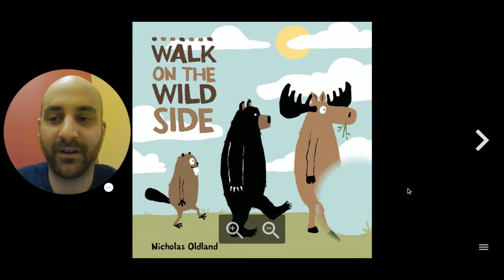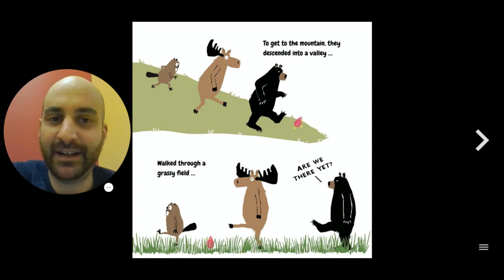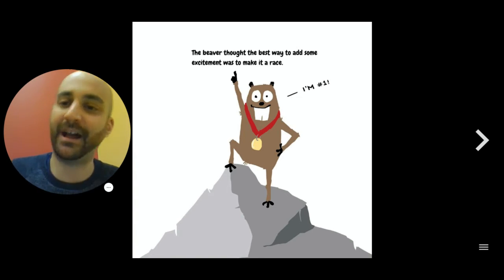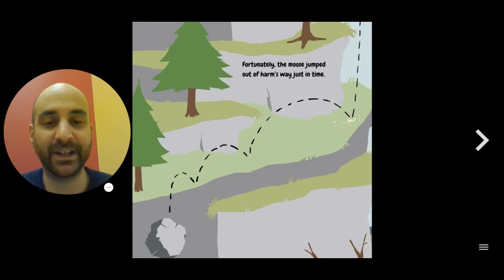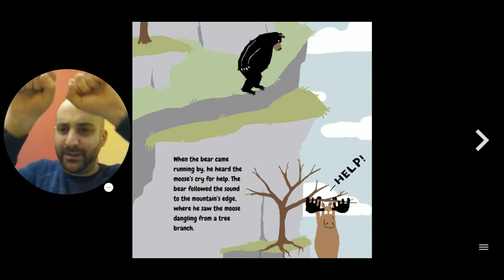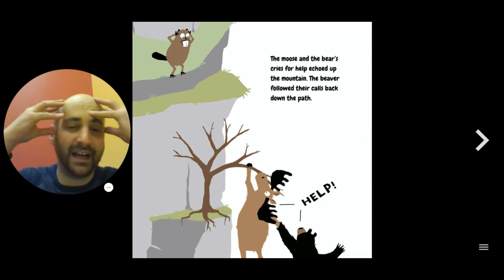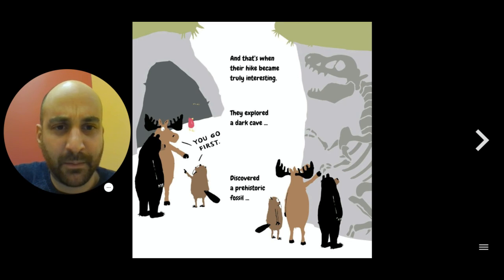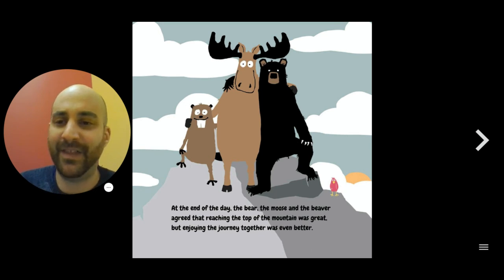Storytime with Mr. Karl (2021-03-11)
Children's Librarian Mr. Karl reads Walk On the Wild Side by Nicholas Oldland